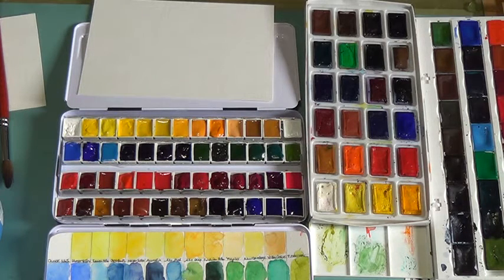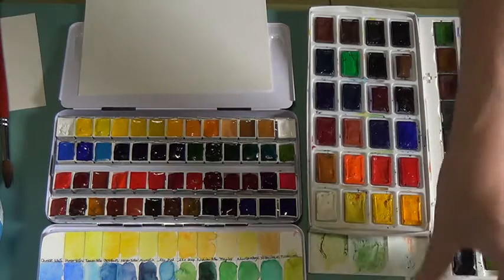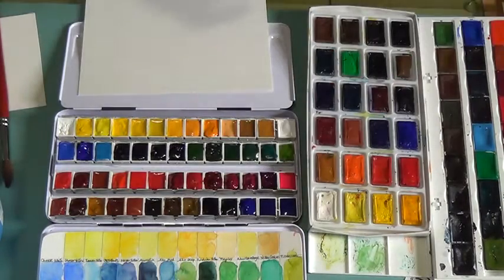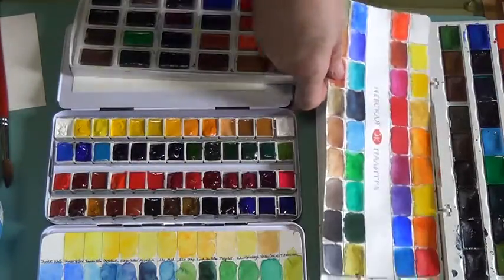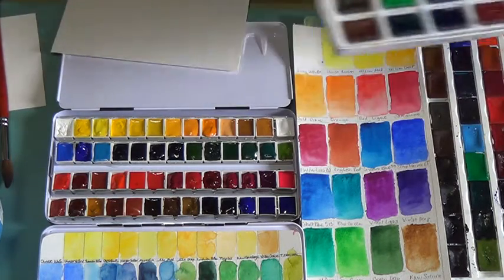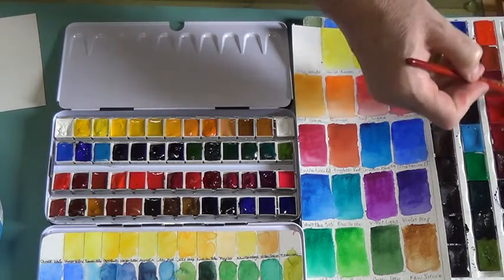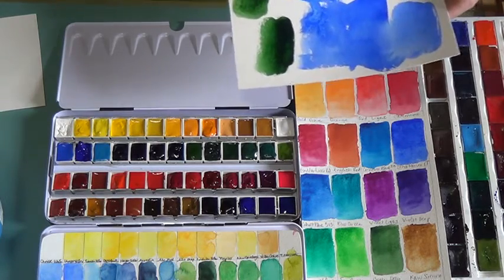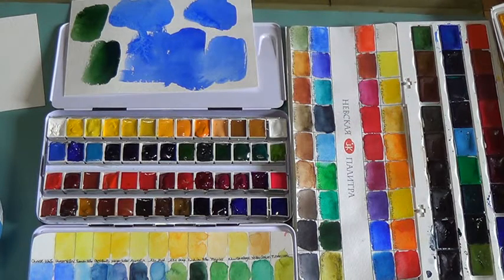Sonnet ~ White Nights ~ Artist Watercolor Paint Comparison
Is the cost watercolor paint holding you back from trying this  exciting medium ?  Student grade or Artist  grade ? This video compares Sonnet , White Nights , Winsor Newton  and Jackson's Watercolour.